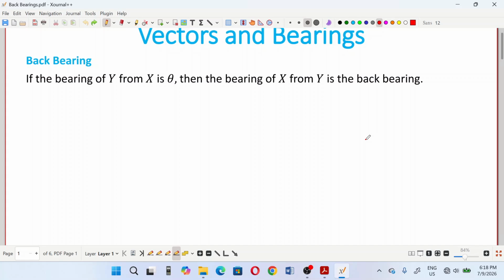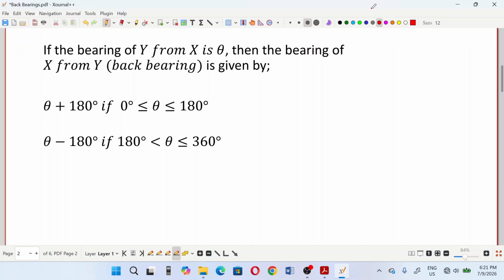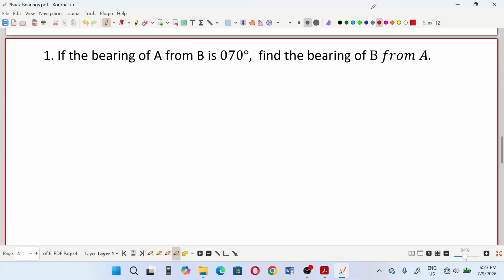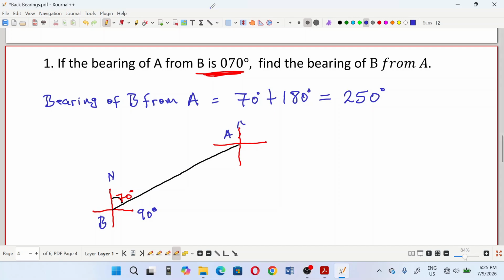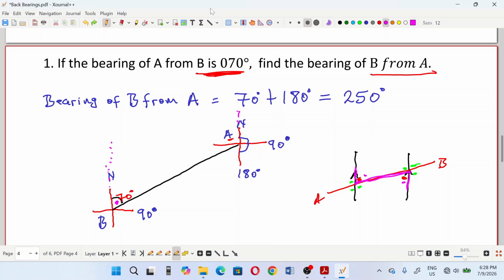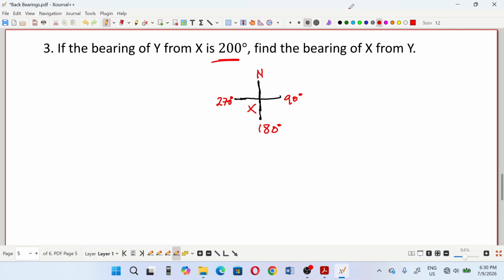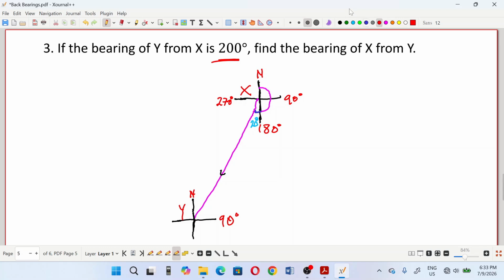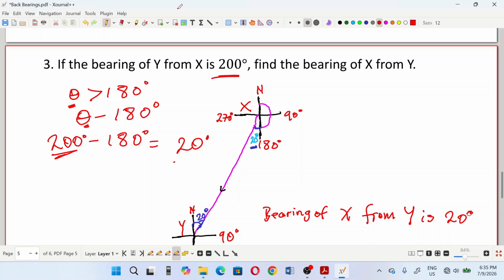5 Back Bearing